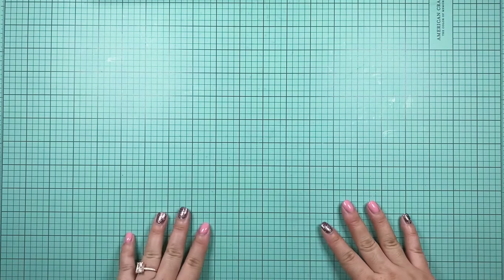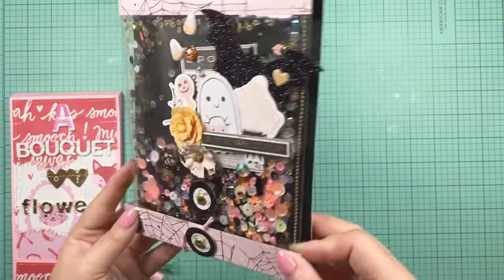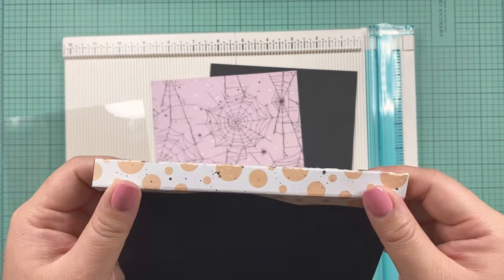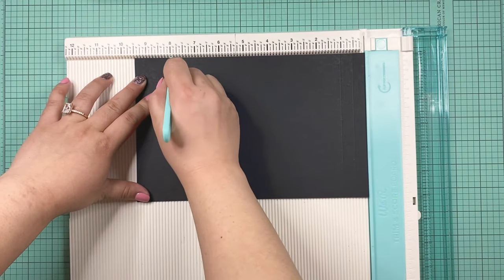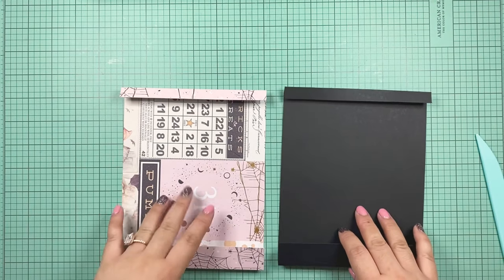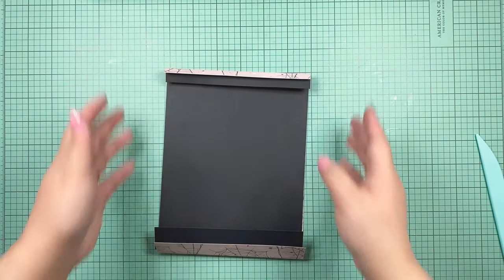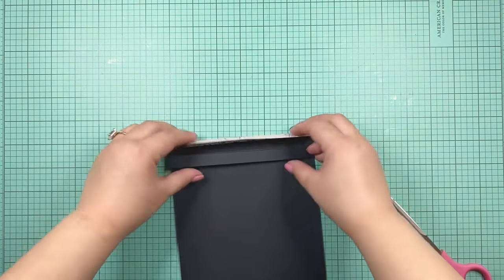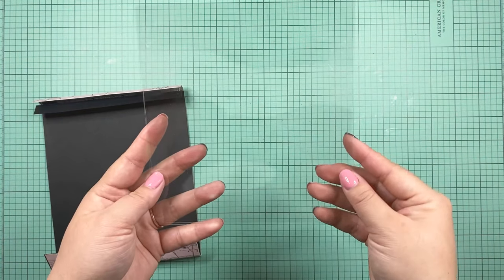Tutorial: Acetate folder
Hi friends! I really hope this tutorial wasn’t too confusing! If you have any questions, just message me over IG and I’ll be glad to help! Have an amazing day!💕

Measurements:
Base (2 pieces, pattern paper & solid cardstock)
6” x 9 1/2”
Score at 9 1/2” side at 1/2”, 1”, 8” & 8 1/2”

Acetate (2 pieces)
6” x 6 1/4”

1” circle punch & 1/2” circle punch

Size could always be customizable and make it to fit whatever you want! 😉👍

Musician: Rook1e

*This video is intended for audiences 18 or older please *